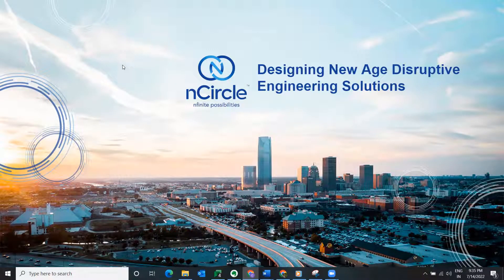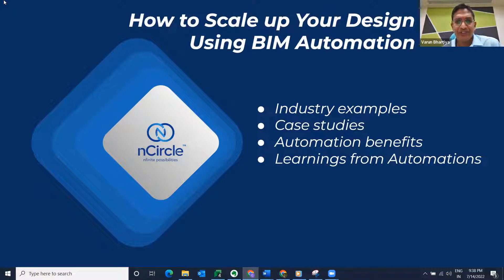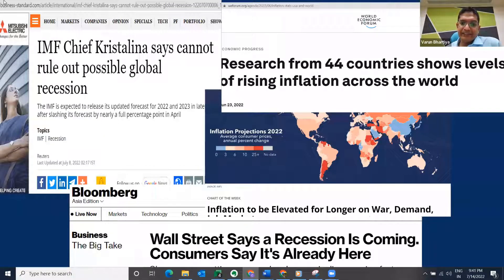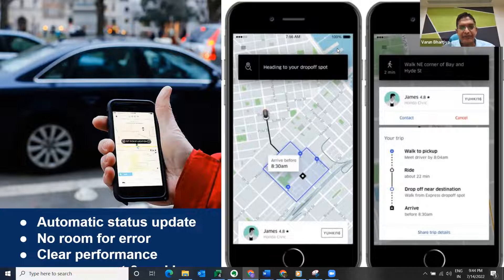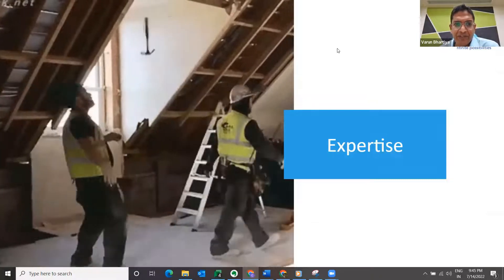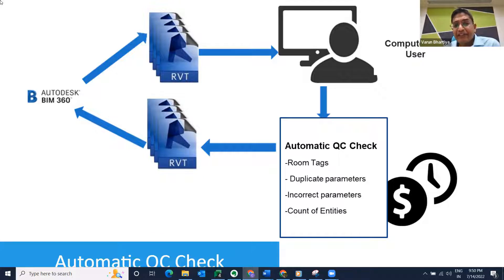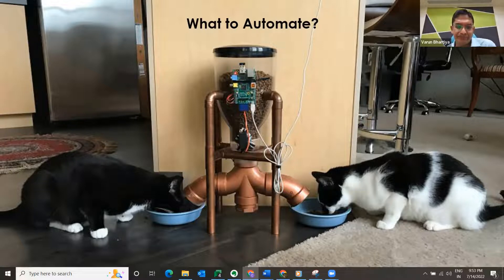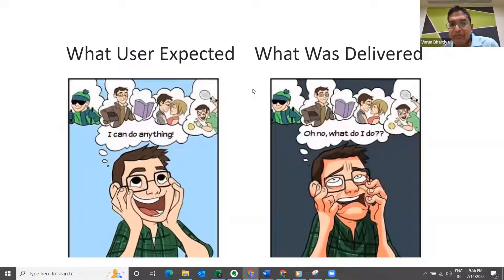How to Scale up your design team using BIM Automation - Webinar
The impacts of a pandemic on the AEC industry have already been visible in various aspects, and many other impacts are yet to be unfolded. Apart from the progression of projects, the construction industry is facing a major issue in workforce management which is impacting the overall delivery of the industry.

It is hard to find a skilled workforce because the pandemic has created an era of great resignation/great reshuffle. The availability and management of the workforce is a constant problem for the AEC industry which seems difficult to resolve in the coming months/years.

In this webinar, Mr. Varun Bhartiya, CEO, and Co-Founder of nCircle Tech will explain how to scale up the Design Workforce in the era of recession. He will explain how Design Automation helps to overcome this challenge and also will explain how technology advancements help to build a Highly scalable Delivery Team in the construction sector.

The main focus of this webinar is to understand how BIM Automation helps maintain workflow, workforce, and manage tasks.

nCircle Tech is into the Business of building BIM Design Automation tools and delivering BIM Services much faster over the last Decade. With a strength of 160+ Developers and BIM Engineers, we have served more than 75+ clients worldwide and made up more Scalable and Efficient.

Highlights/Key takeaways:
- Learn Better ways for workforce management
- Build better Coordination for the constantly changing workforce
- Learn what things can you automate in the construction industry
- Learn How BIM Automation helps to manage the workflow and to increase decision making